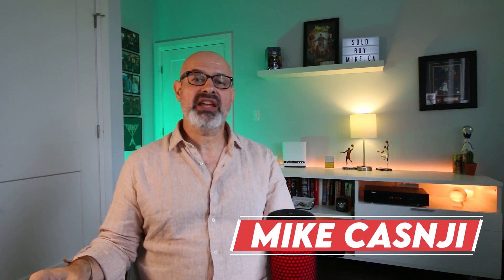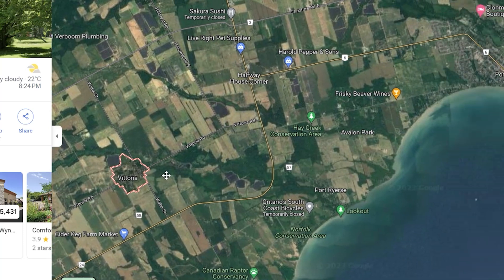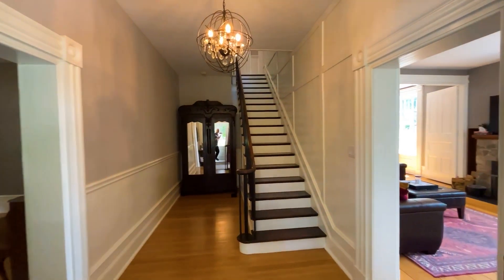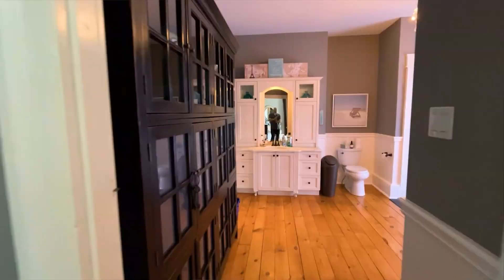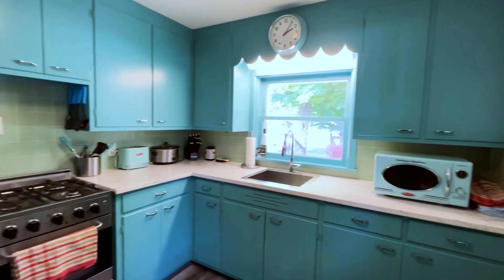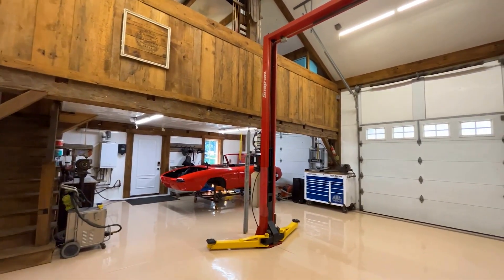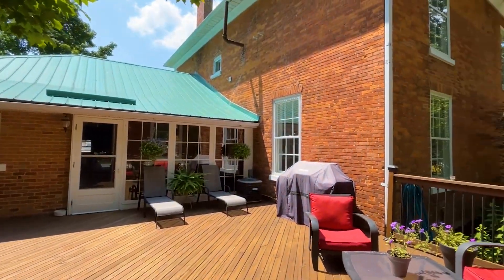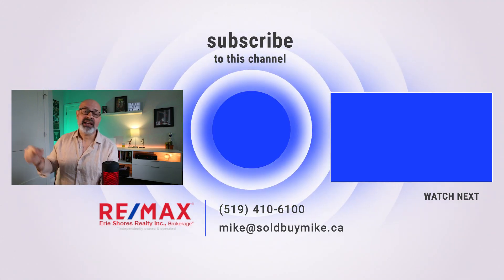*FOR SALE* Heritage Home In Vittoria, Ontario | HOME TOUR | 3 Beds With Detached Garage/Shop $1.2M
Vittoria is a community located in Norfolk County, Ontario, Canada. It is known for its charming heritage homes, which reflect the region's rich history and architectural heritage.

Heritage homes in Vittoria are characterized by their unique designs, traditional craftsmanship, and historical significance. These homes are often well-preserved and maintained, offering a glimpse into the past and the lifestyles of early settlers in the area. Some common features of these heritage homes include:

Architectural Styles: Vittoria's heritage homes showcase a variety of architectural styles, including Victorian, Georgian, Edwardian, and Gothic Revival, among others. Each style reflects the era and tastes prevalent during its construction.

Local Materials: Many heritage homes were built using locally sourced materials, such as timber, brick, and stone. The use of these materials adds to the authentic charm and character of the houses.

Ornate Details: Heritage homes are often adorned with intricate detailing, including decorative trims, cornices, and ornamental motifs. These details highlight the craftsmanship and attention to detail of the era's skilled artisans.

Verandas and Porches: A common feature of heritage homes in Vittoria is the presence of spacious verandas and inviting front porches. These outdoor spaces provided a place for residents to relax and socialize, capturing the essence of a close-knit community.

Large Windows: Many heritage homes have large windows, allowing for ample natural light and ventilation. These windows often feature elegant woodwork or stained glass, adding to the aesthetic appeal of the homes.

Historic Significance: Some heritage homes in Vittoria may have historical significance, either due to their association with notable local figures or events. These properties may be designated as protected heritage sites.

Local authorities and preservation organizations work diligently to protect and maintain Vittoria's heritage homes. Efforts are made to ensure that these properties retain their original character while adapting to modern needs and standards. Visitors to Vittoria can take a stroll through the town's streets and admire these well-preserved heritage homes, gaining insight into the region's history and architectural legacy. Please note that the information may have changed since my last update, and I recommend checking with local sources or official websites for the latest information on heritage homes in Vittoria, Canada.

I've been helping people buy and sell real estate across Norfolk County for many years. Are you thinking about moving here or looking at buying or selling? Get in touch with me! I'd love to chat with you!